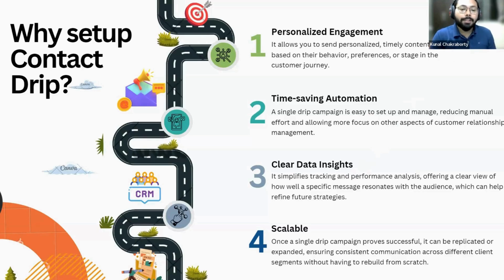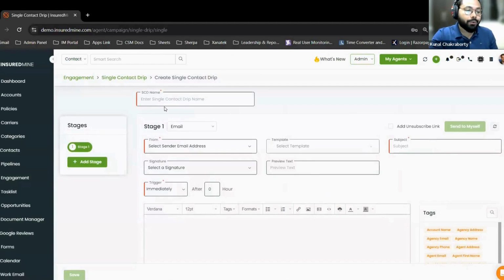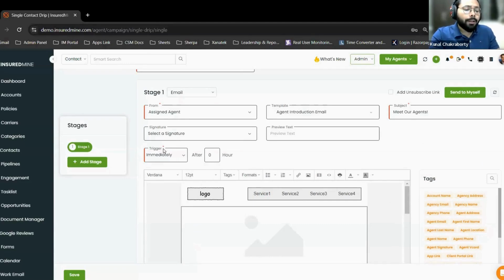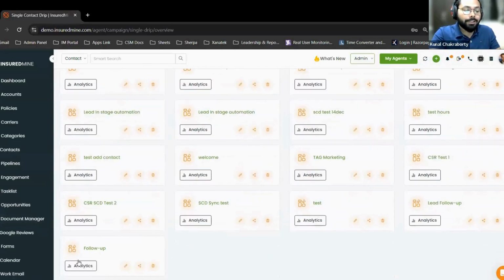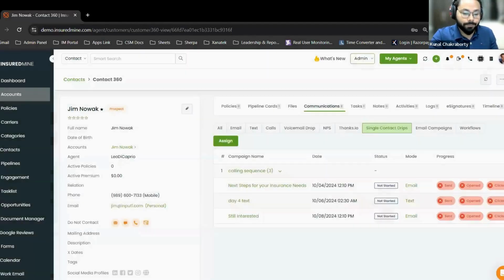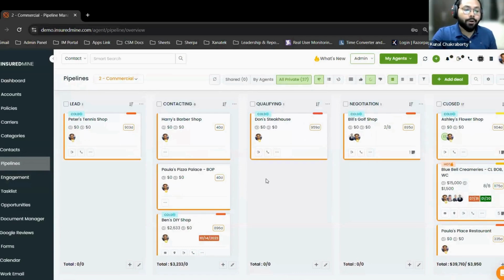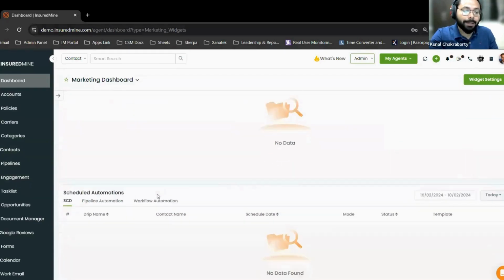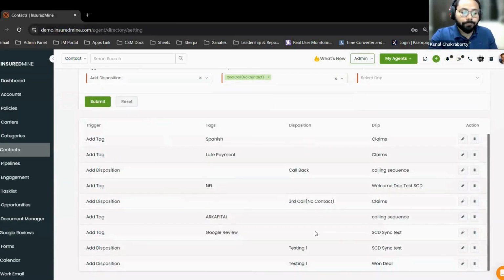Crafting Effective Single Contact Drip Campaigns in InsuredMine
Here is a Recap of what we Covered:

-Single contact Drip campaigns offers more flexibility than bulk-only email campaigns.

-It supports SMS, email, tasks, notifications, and voicemail drops.

-Users can create multi-step follow-up processes with different communication methods.

-Easily select email templates and personalize them with agent signatures.

InsuredMine is a digital platform of integrated technologies enabling Independent Insurance Agents & Carriers to offer omnichannel marketing experiences to their clients. This helps insurance agents grow their business by converting leads, engaging with more contacts, and retaining clients longer.  The InsuredMine CRM cloud-based software allows an insurance agent to store and manage customer information in one central location. InsuredMine can help an insurance agent track customer interactions, including phone calls, emails, and meetings.

This helps agents provide better customer service and follow up with customers on time.  Another great feature is the ability to generate reports that provide valuable insights into an insurance agent's business performance. This can help identify trends and areas for improvement. One core function that can save time is the ability to automate tasks like sending emails or reminders to customers. We offer agents the ability to stay organized and manage their workload effectively. This improves productivity and helps to provide better service to their customers.